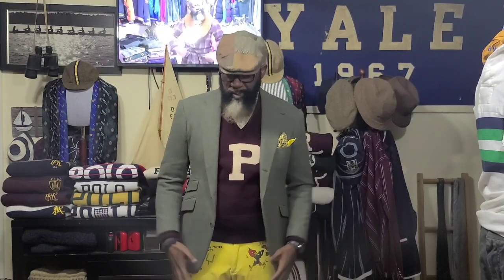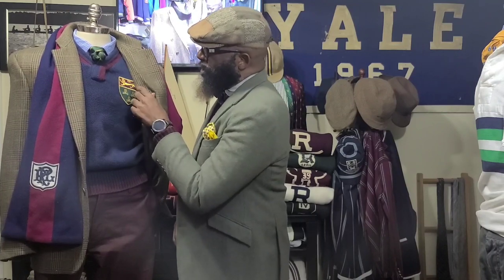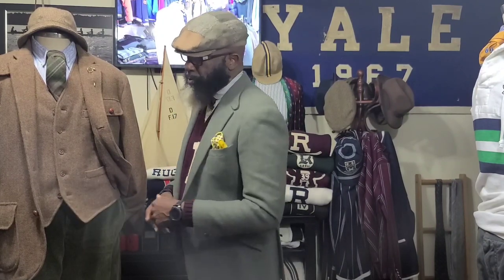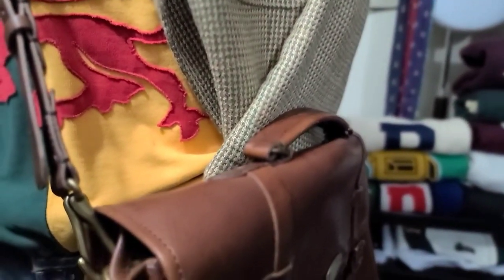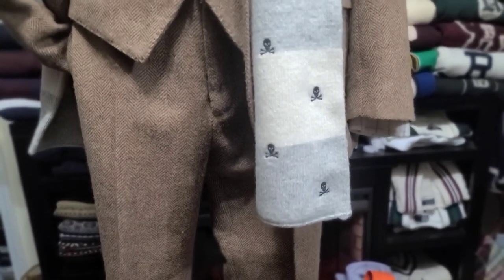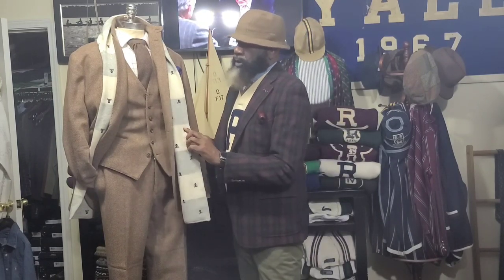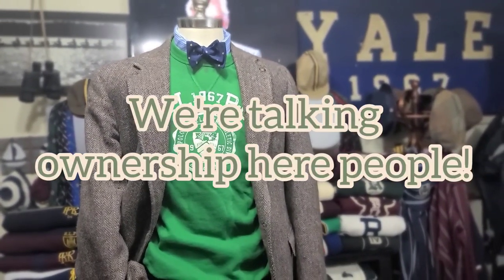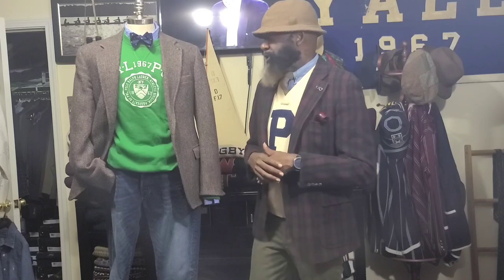Seamless Style hosted by Mr. Parker Ep. 56 - TWEEDHEAD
The goat of fabrics. Let's discuss tweed!!